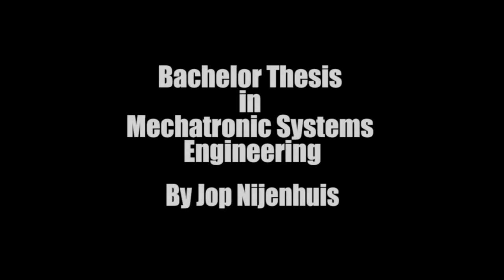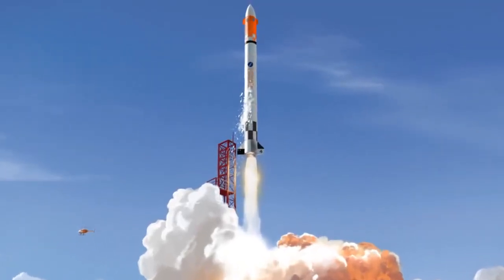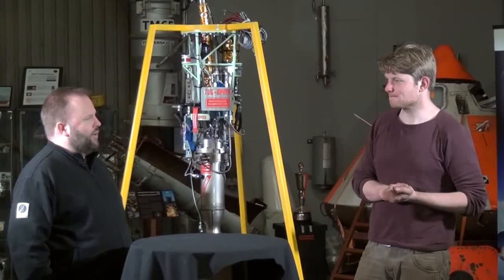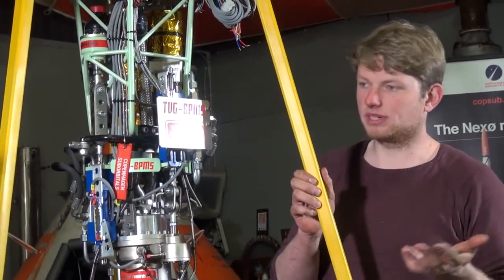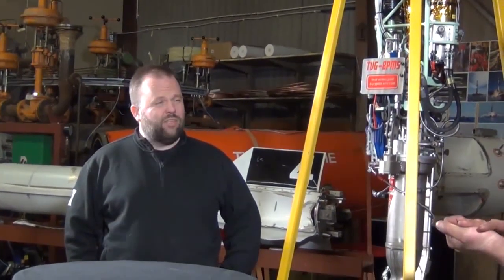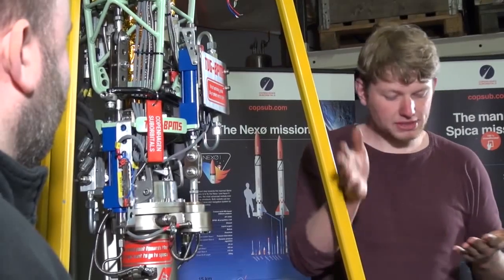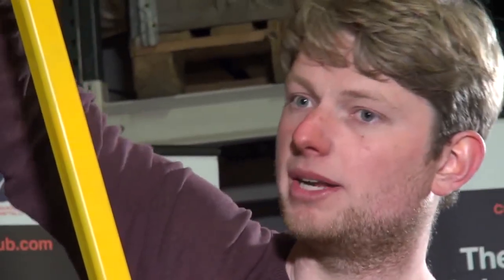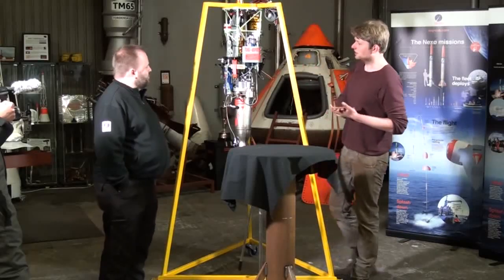Rocket Engine Bachelor Thesis, Jop Nijenhuis (Re-upload)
A compiled video showing my bachelor thesis in Mechatronic Systems Engineering that I performed at Copenhagen Suborbitals in 2017.

All footage is credited to Copenhagen Suborbitals. For me info about the project please